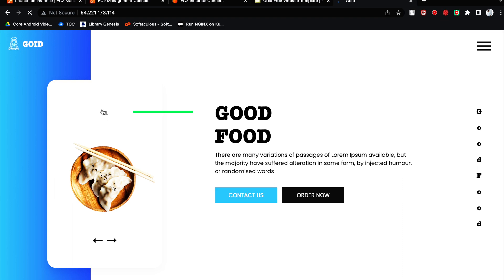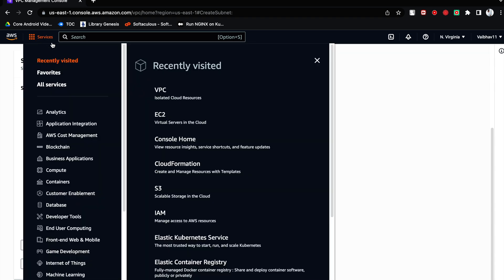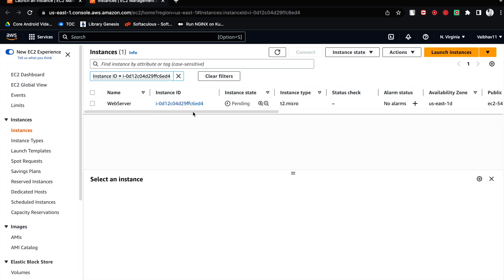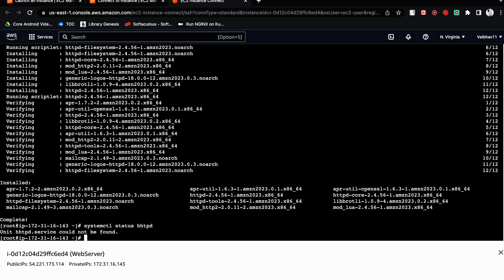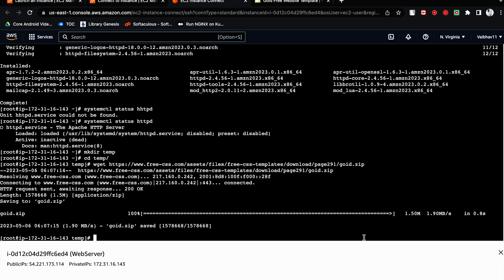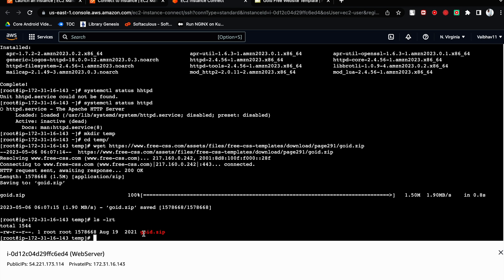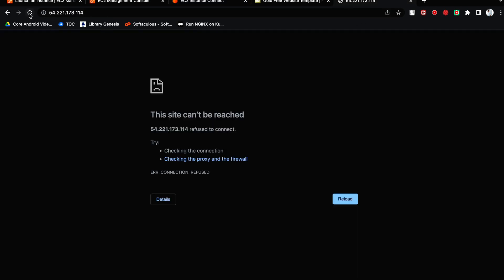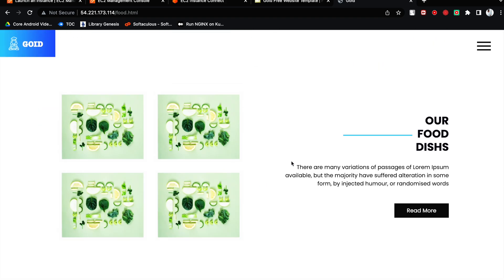Day 01 | How To Deploy A WebApplication on EC2 Instance | Real Time DevOps Project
📠📱You can book a paid call for mock interview , career suggestion and Devops suggestion with me then you can refer below form 📃📑.